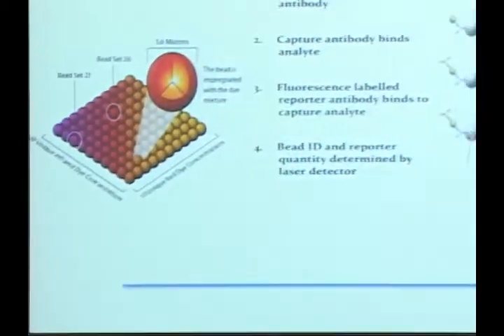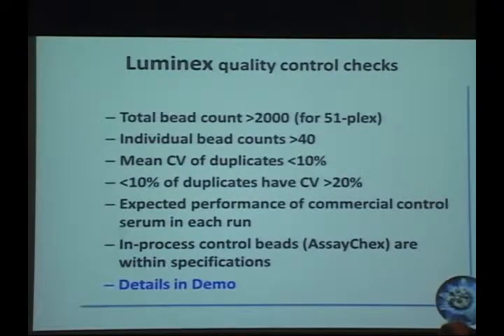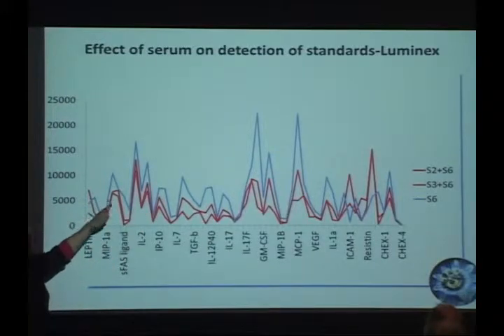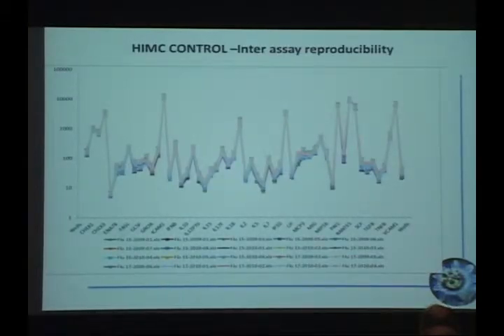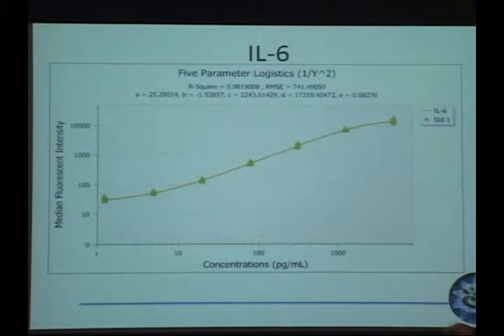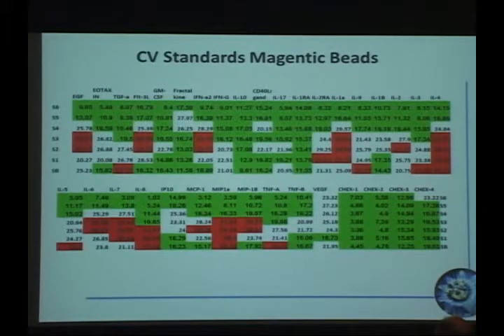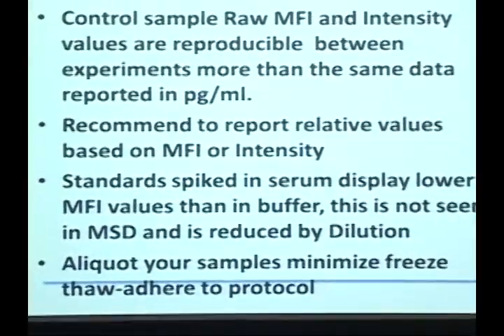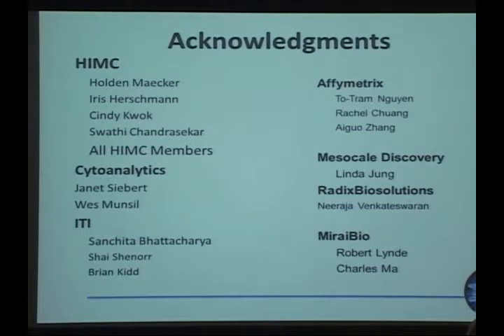13 Day3T2 RosenbergHasson